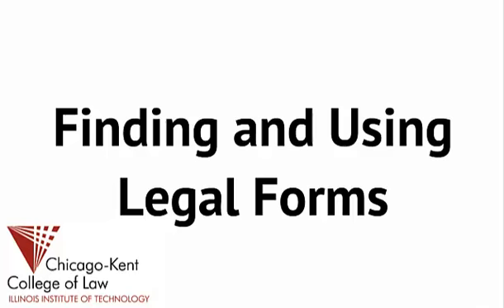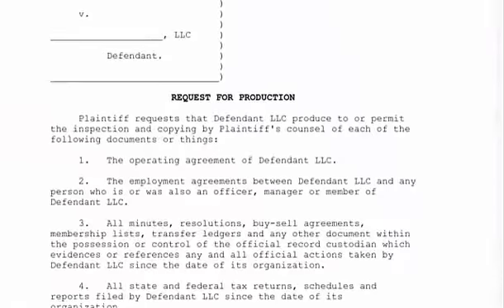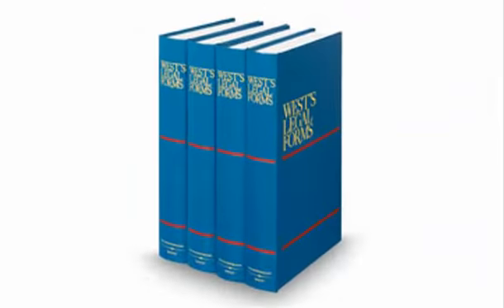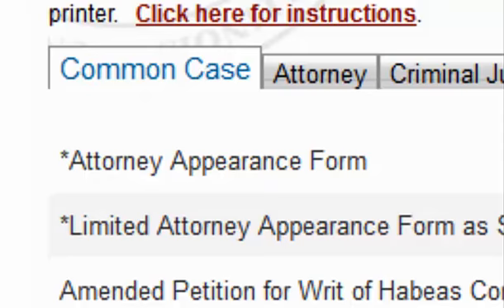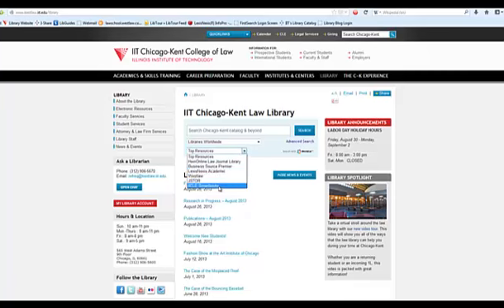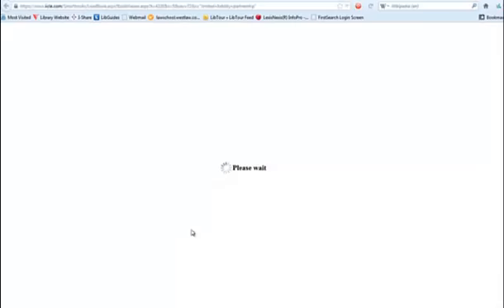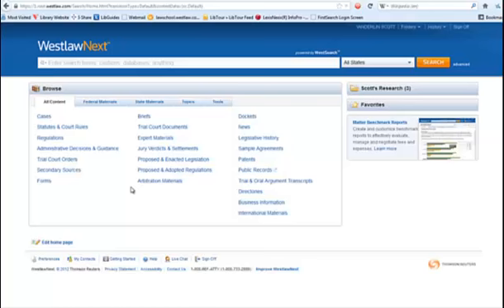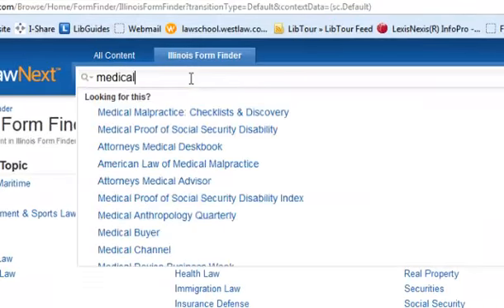Finding Forms Video